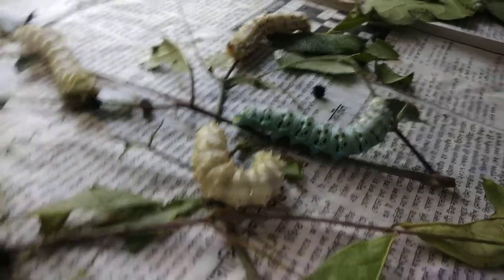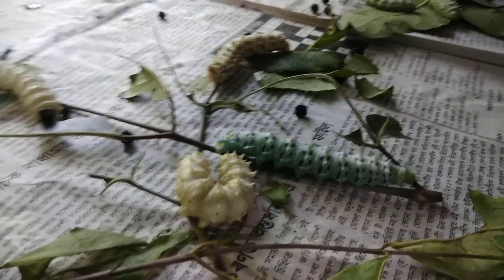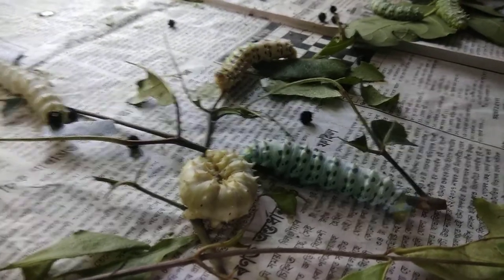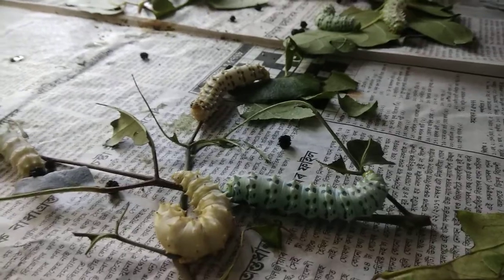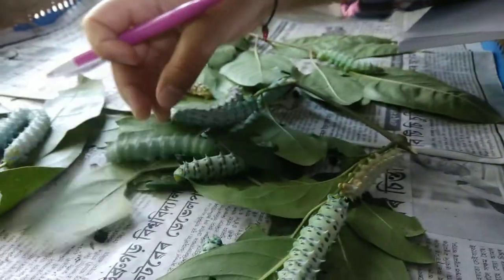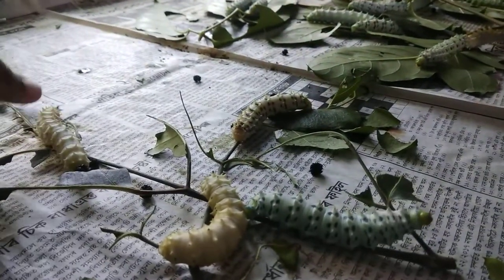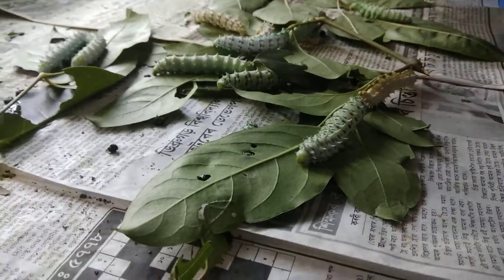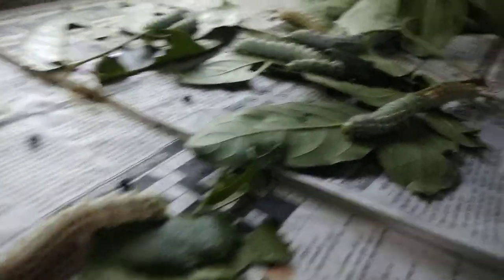Eri silkworm rearing